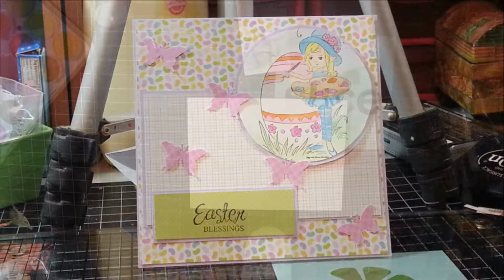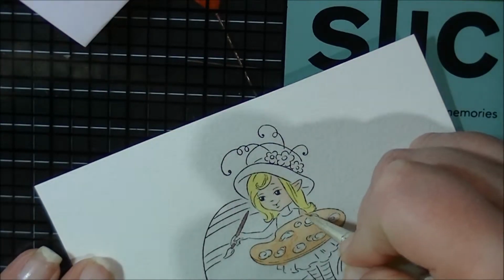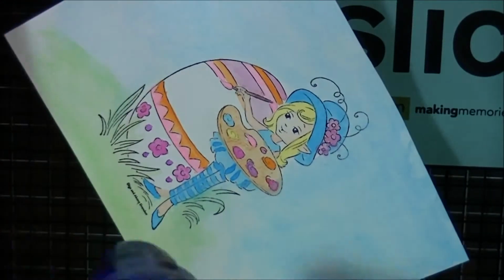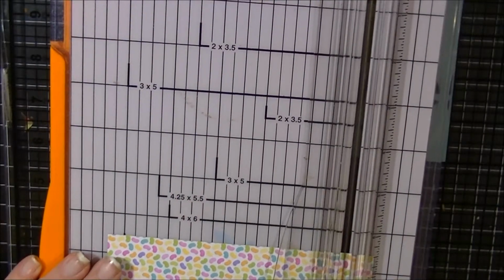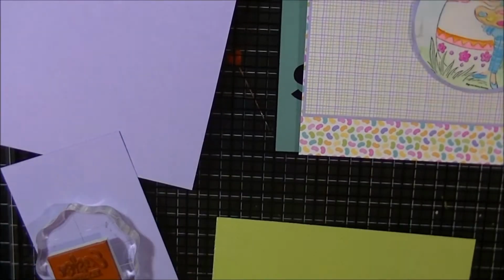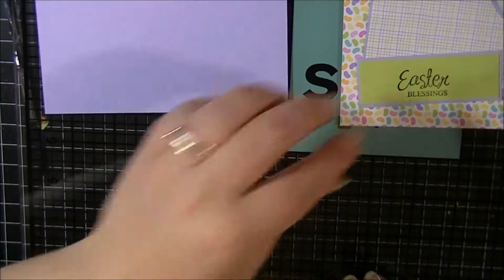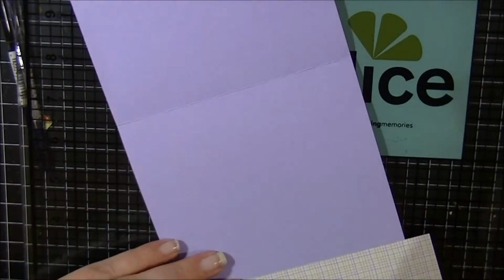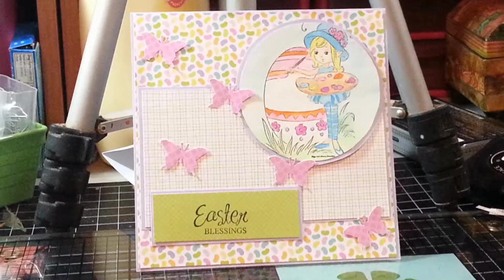Easter Blessing Card